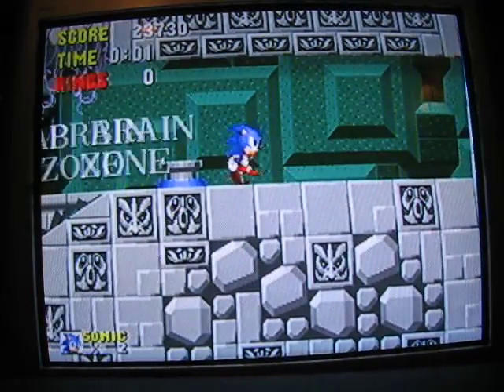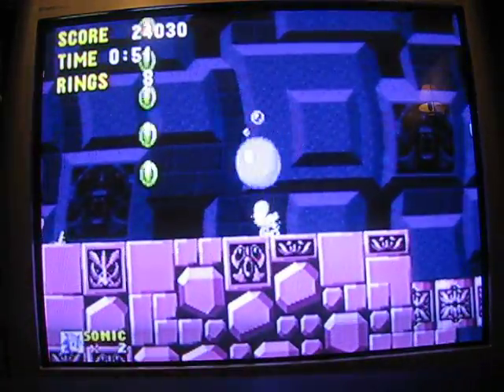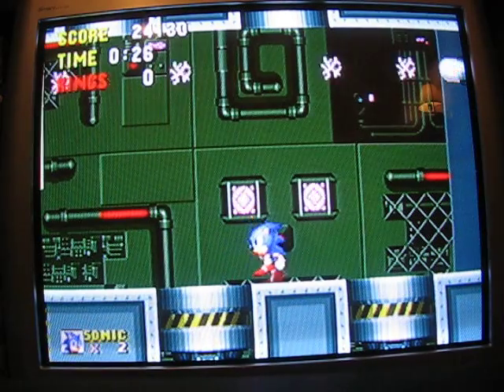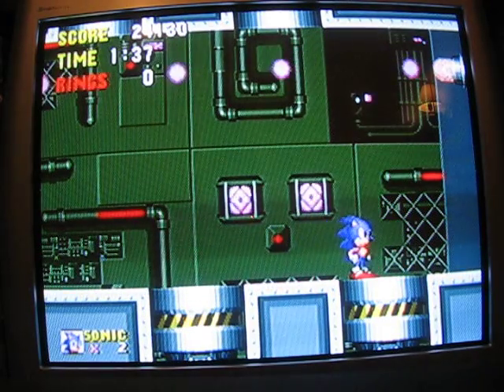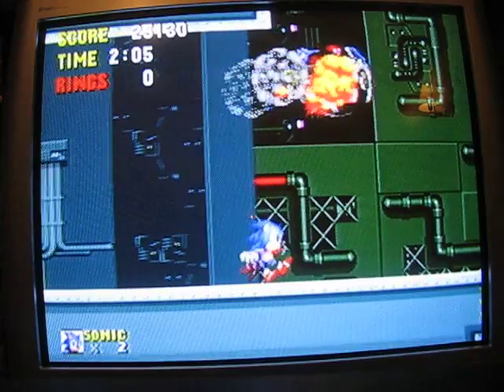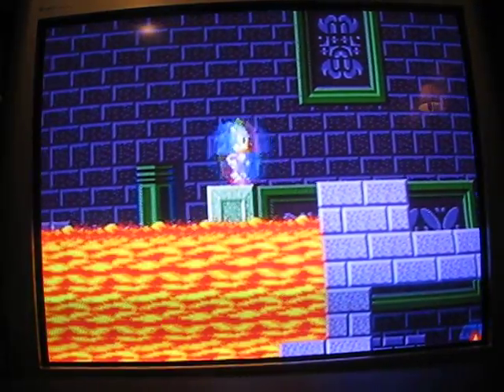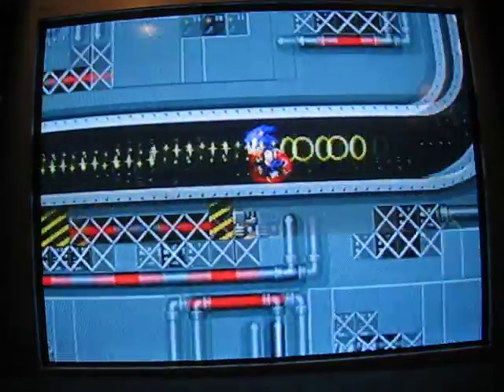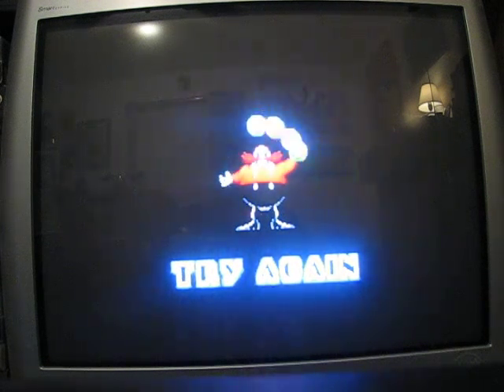Sonic The Hedgehog 1 No Emerald Walkthrough Part 6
Part 6! The Finale!

Scrap Brain Zone 3 - The Final Zone & Credits! :D

Yeah, the short cut right at the beginning REALLY helps to beat Scrap Brain 3! If you miss it, you'll have a long journey through water. Simply don't touch those blocks on the celing when you walk on that moving platform, walk carefully under them, then dash for the hole in front of the platform before it closes.

Also, this is yet ANOTHER pathetic Sonic Final boss like Sonic 2, lol! I'll show you why! :D